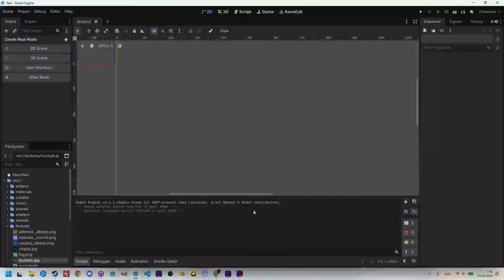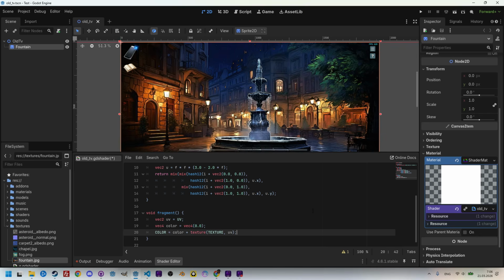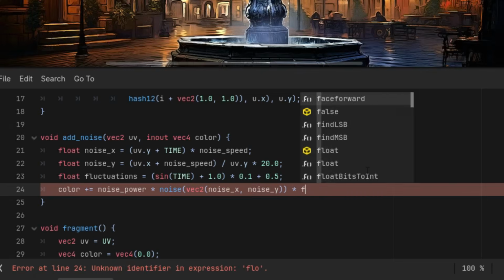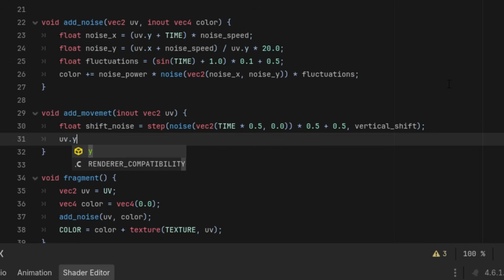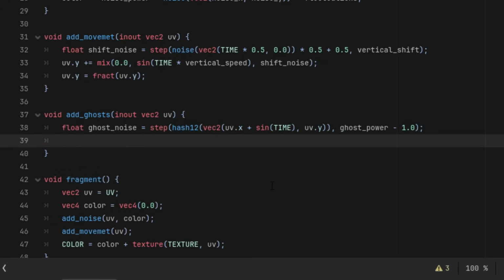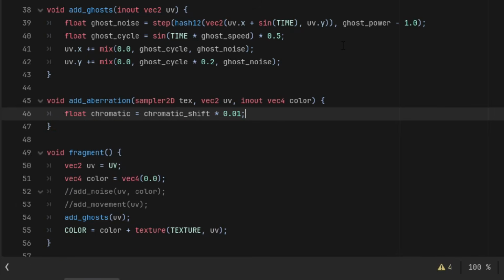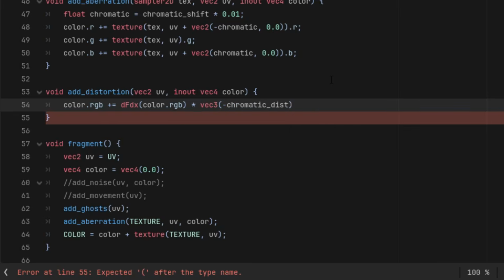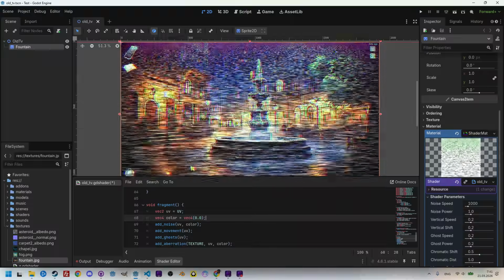Godot 4: Another broken TV (tutorial)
Hi, everyone! It’s time to create something small in 2D again, and since simulating old devices can be very useful in games, we’ll take a look at a shader that mimics the behavior of a low-quality analog screen.